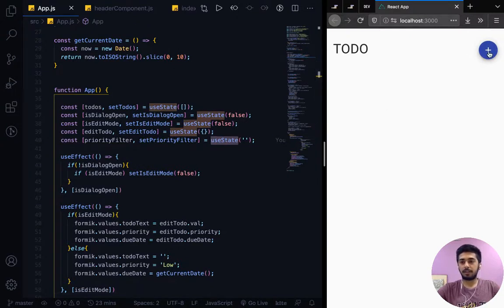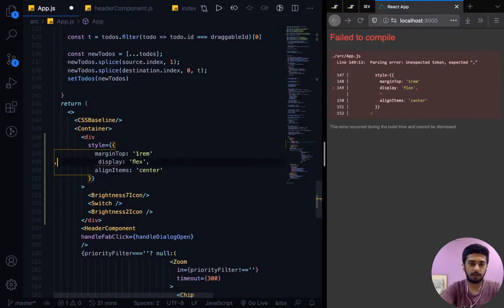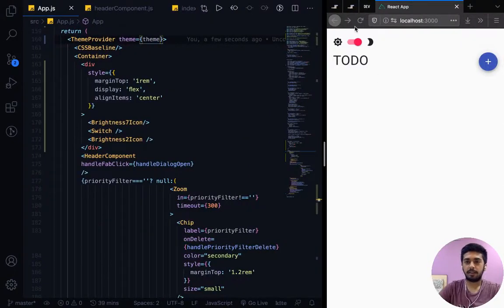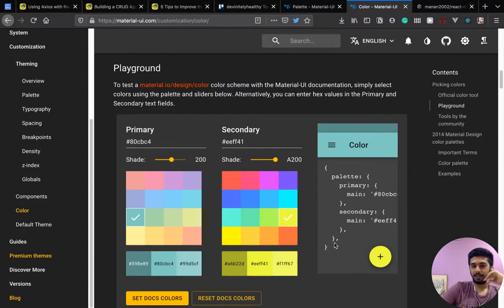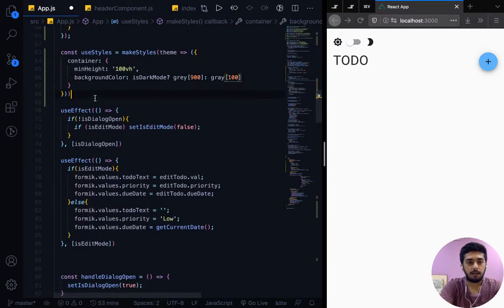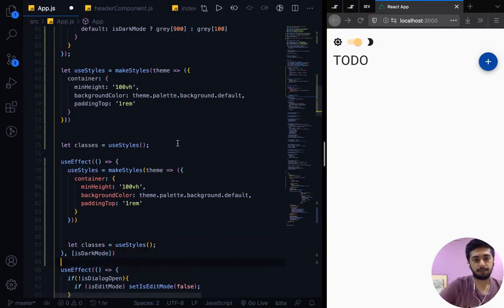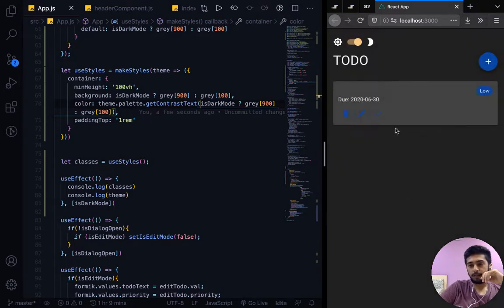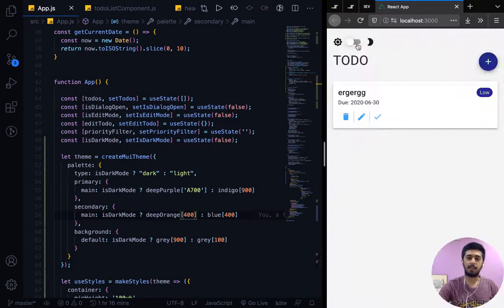Building a todolist in React, part-11 | DARK MODE IN MATERIAL-UI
This is a fun video, I implement a dark mode toggle in Material-UI which is a ReactJS component library based on Material Design System by Google.
This is the last video in the series, enjoy guys!

Few learnings from this video -

1. Palette is spelled as "palette" and not "pallete"
2. Don't try to find workarounds just to pass up on a minute of effort.
3. PICKING COLORS IS HARD.

Keep an eye out for the TailwindCSS series coming up soon!

Timestamps -

0:00 - Intro
1:25 - Implementing switch component

2:40 - Implementing dark mode state

3:20 - Style tweaks
4:30 - Adding Icons
8:24 - Customizing default theme(Adding ThemeProvider)
10:23 - Creating custom theme
18:20 - Exploring the example
21:55 - Trying to choose colors(hardest part lol)
24:40 - Explaining logic implemented so far
25:10 - Implementing dark theme toggle
27:40 - Implementing dark mode for background
45:15 - Minor style tweaks
45:50 - Trying to choose colors(part 2)
52:21 - Outro